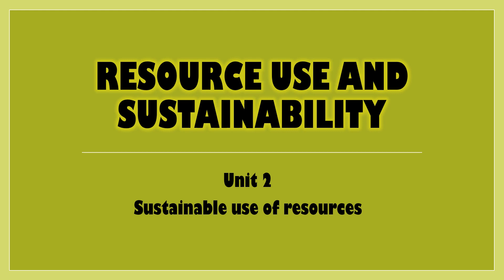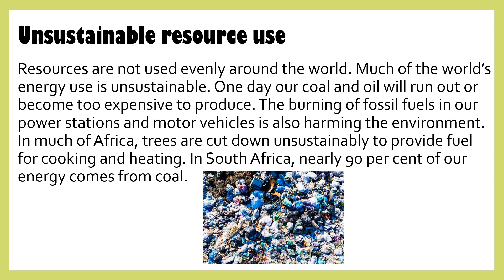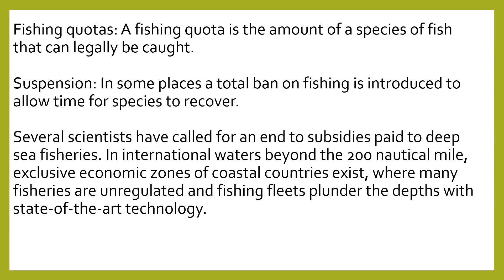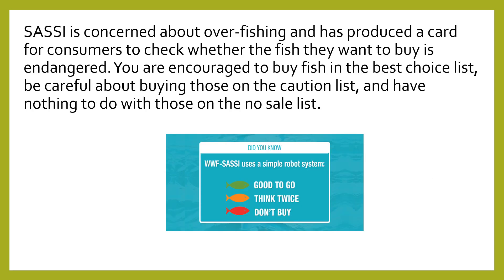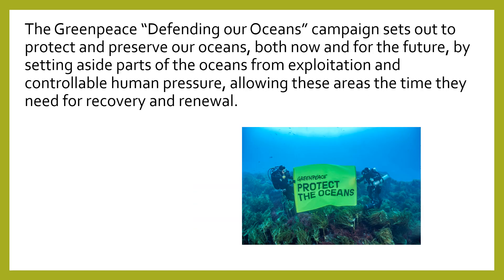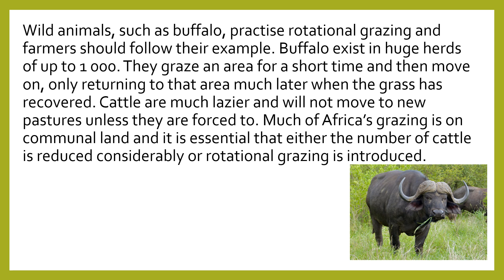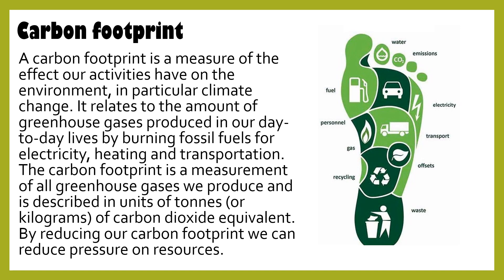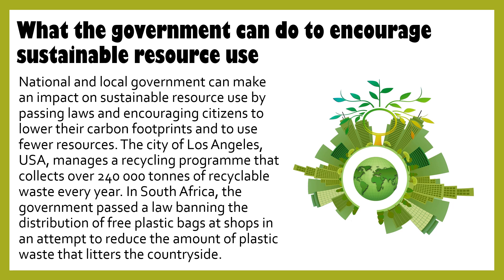Resource use and sustainability unit 2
This video deals with the second sections for this topic. Where it continues with over-grazing, over-fishing and sustainable resource use.